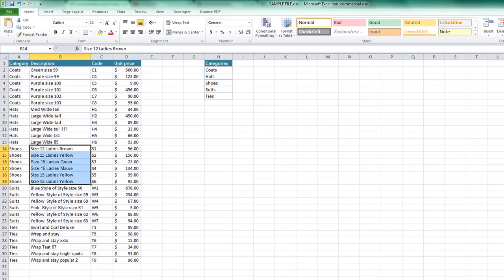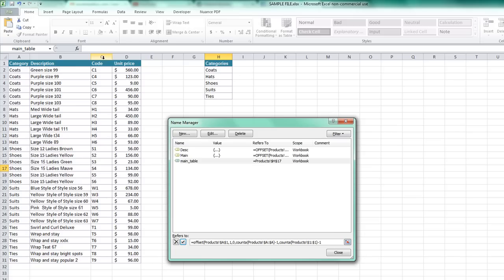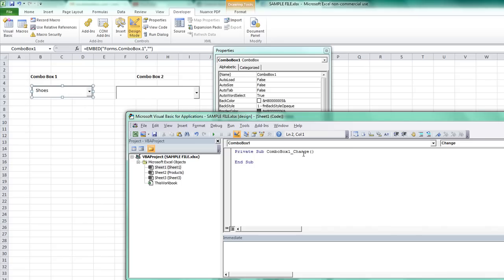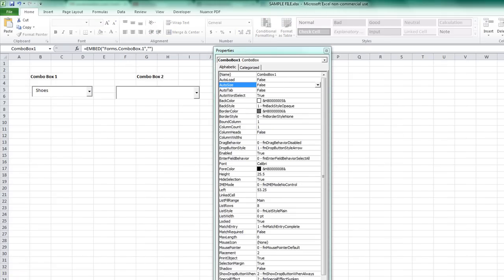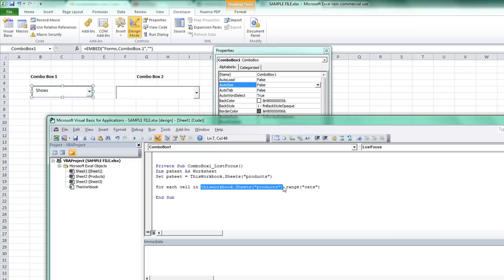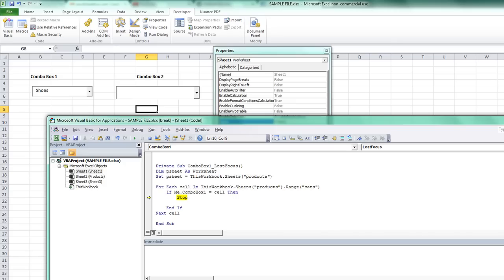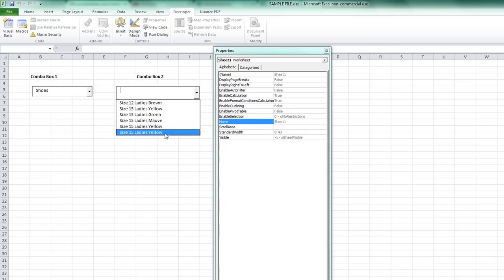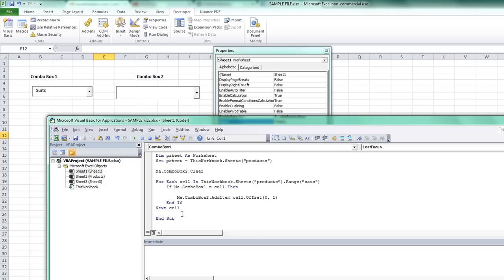One Combobox Loads the other in Excel VBA - ExcelVbaIsFun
Select from one combobox and that determines what loads into the 2nd combobox. It's really easy.